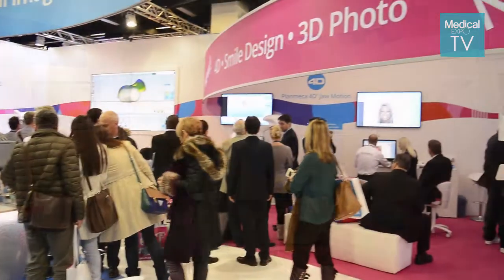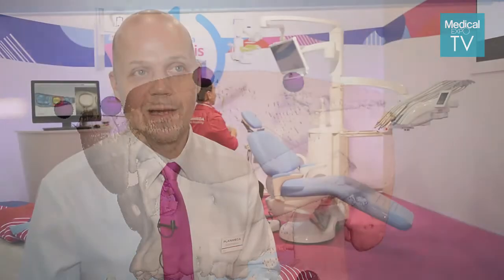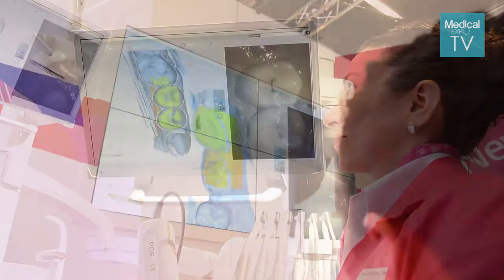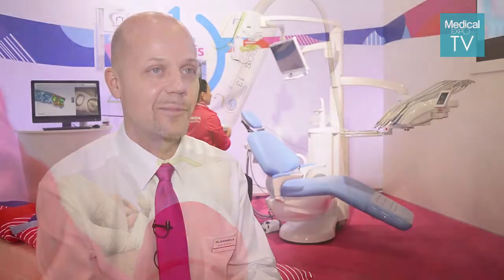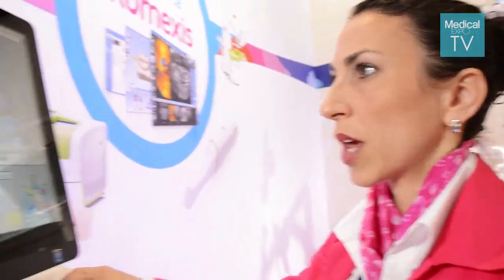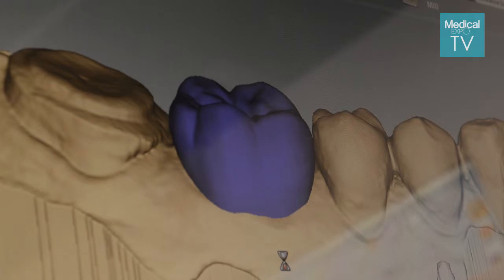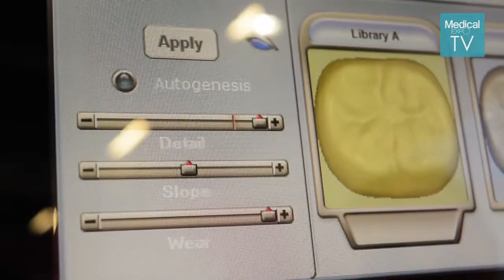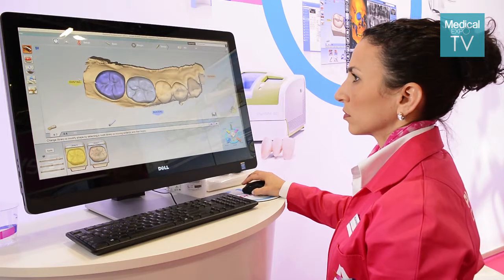Planmeca at IDS 2015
Planmeca emphasizes software for total monitoring and control of all procedures. At IDS, the Finnish company demonstrated their chairside CAD/CAM function and new ProMax 4.0, with intuitive interfaces for different modules. One feature is smile design software for aesthetic dentistry. Another is an RFID reader enabling different practitioners to customize settings by swiping their card. It also monitors handpieces to prevent the use of unsterilized equipment.